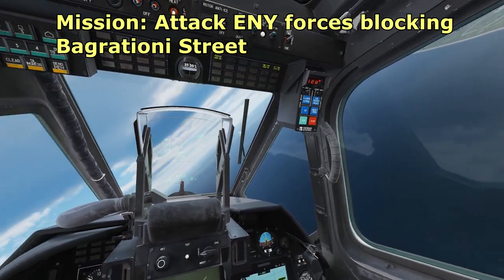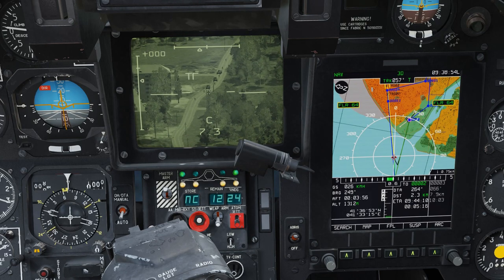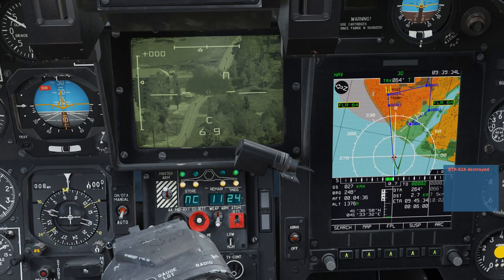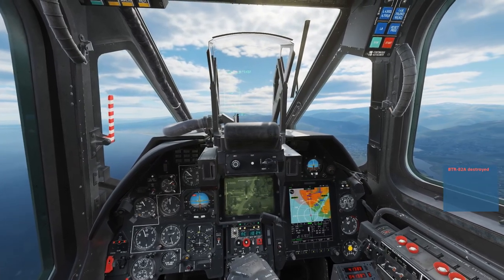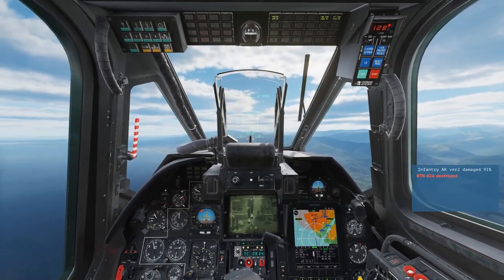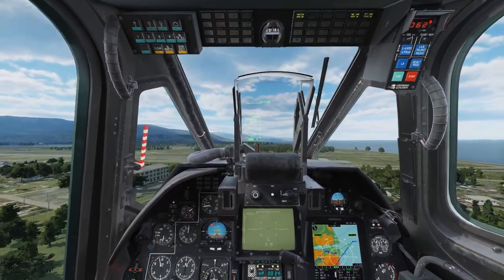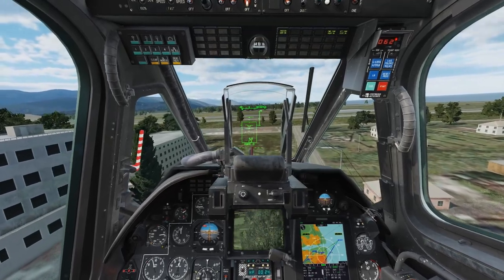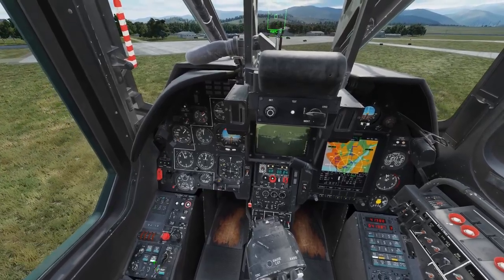DCS Ka-50 - The Fight for Batumi (Episode 2) - Clearing Bagrationi Street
A Russian detachment has landed near Batumi and pushed our forces to the south. We must hold the airport and prevent the Russians from consolidating their grip on the port.
Mission: clear Bagrationi Street to support our mechanized infantry's advance.